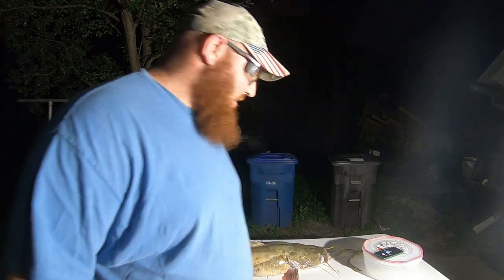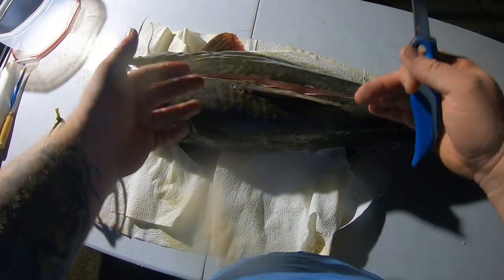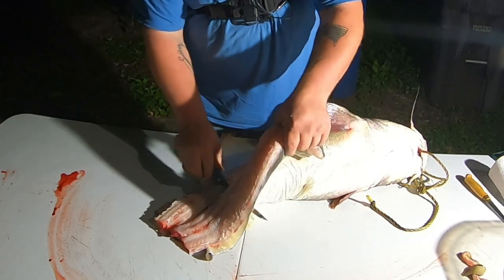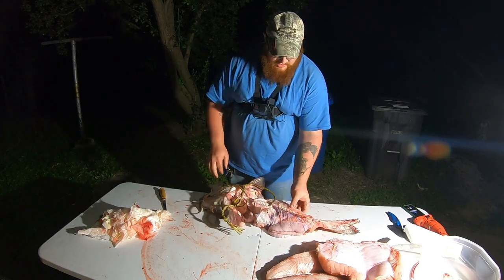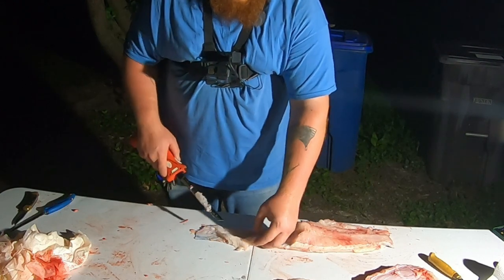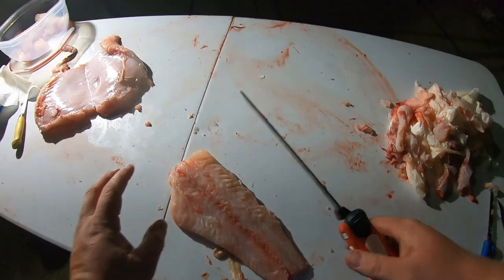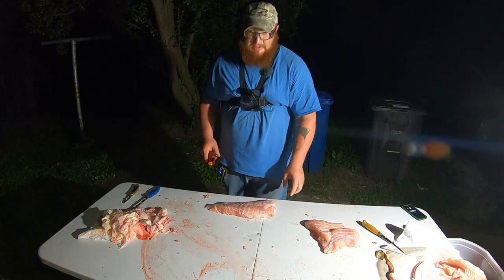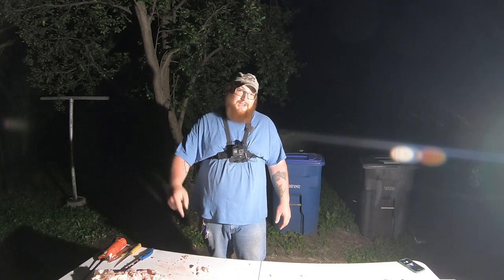HOW to clean a FLATHEAD CATFISH!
I've been wanting to make this video for awhile now and finally had the chance! It may be a long video but it is very thorough and step by step so that when you watch it you can clean a flathead as best as you can. Granted this is not the only way to clean a flathead but this is my favorite way to clean one and it works great! Good luck out there and enjoy!

Sour cream fish recipe

HOW to cook the best fried fish!